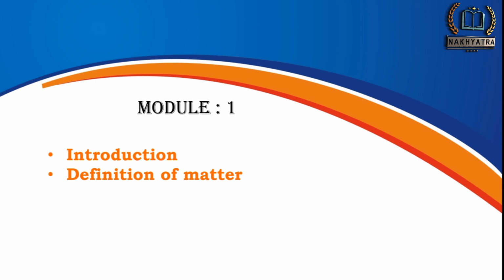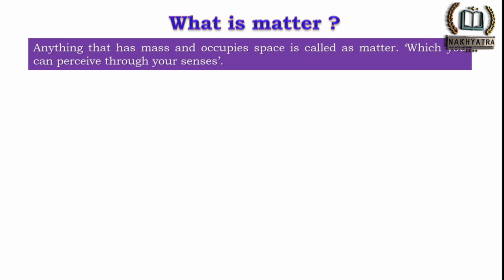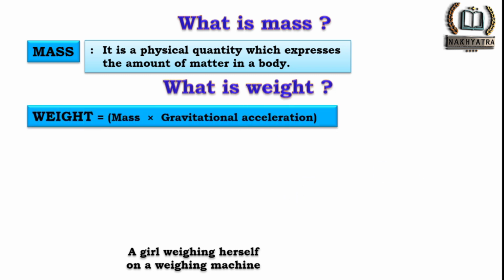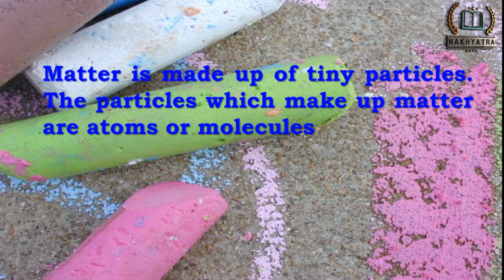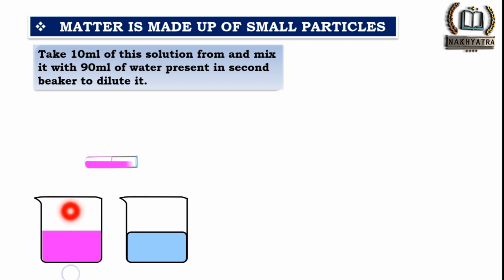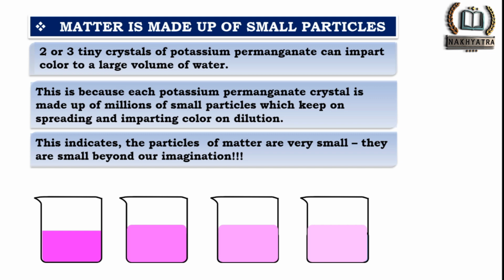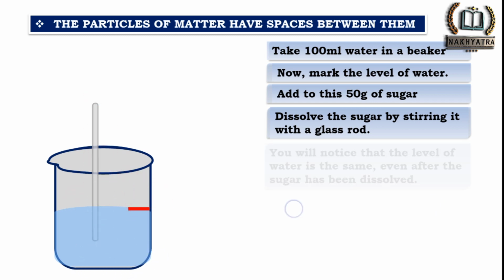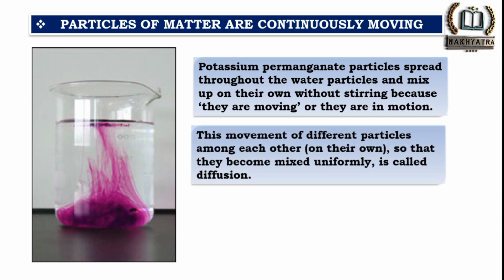Class 9 Science Matter in our Surroundings | Lecture 1 | By Ankita Miss | NCERT||CBSE | SEBA | ICSCE